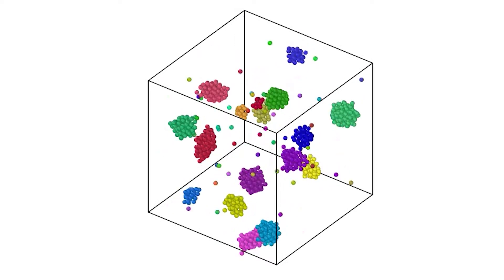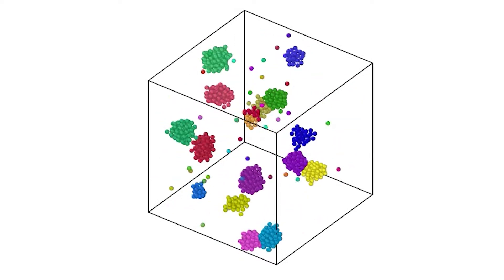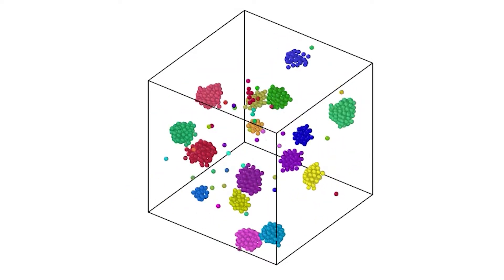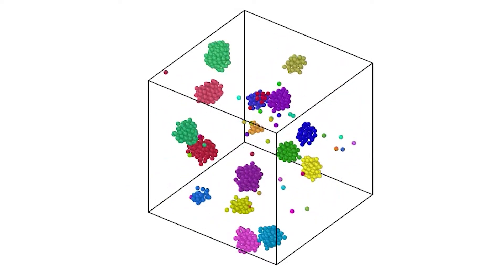Professor Wenxiao Pan, Mechanical Engineering, University of Wisconsin-Madison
Video by Jeremy Nichols, Poppyseed Video Productions